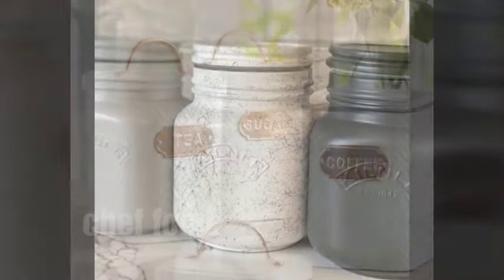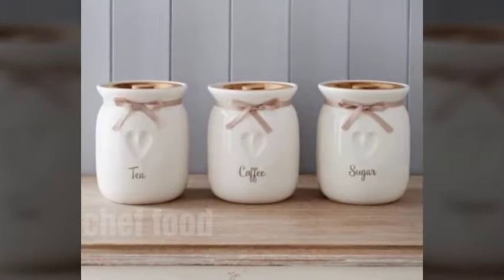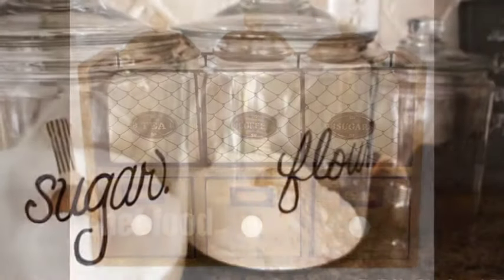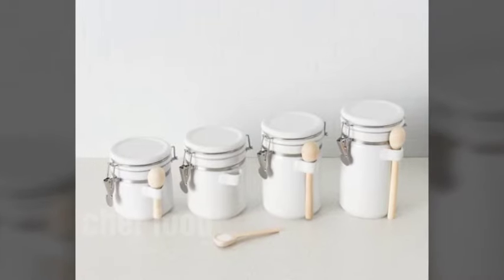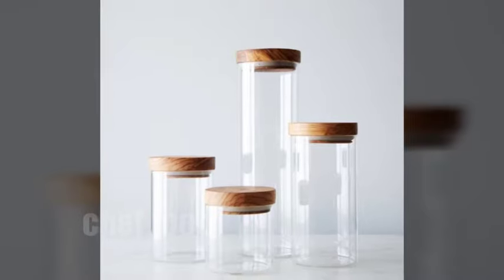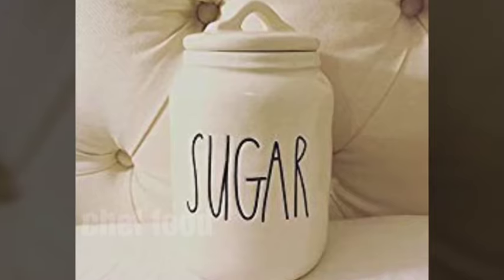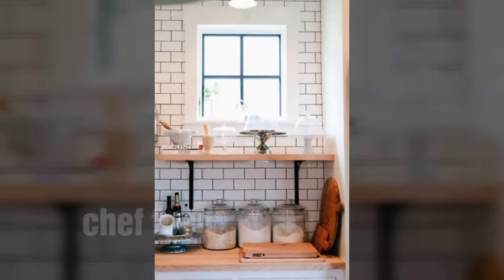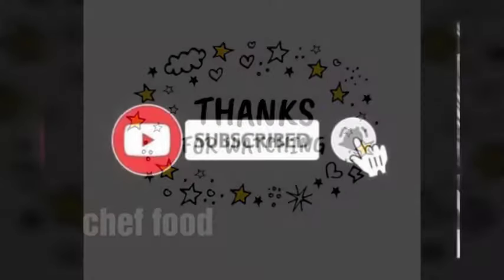Sugar Jar For Kitchen Designs 2021//Sugar Jar With Spoon